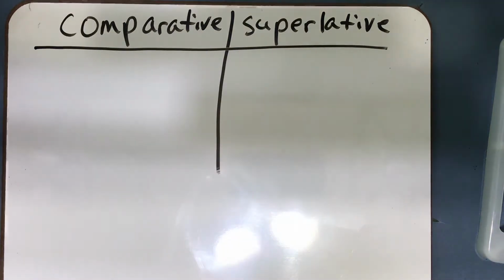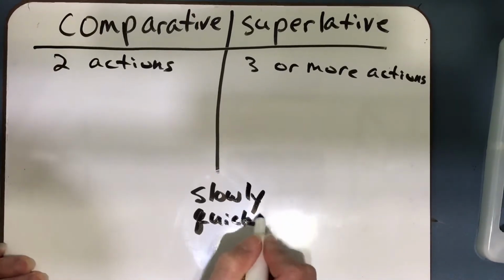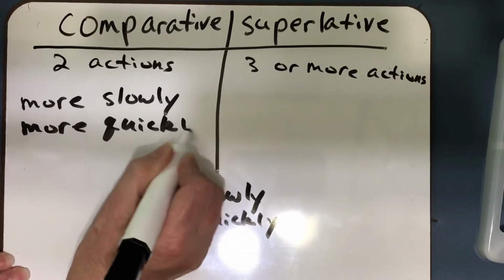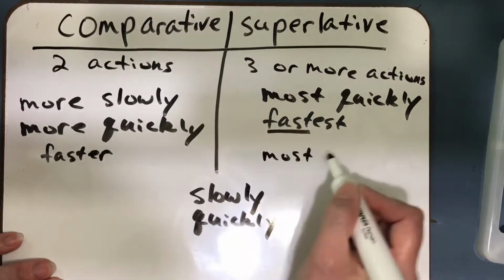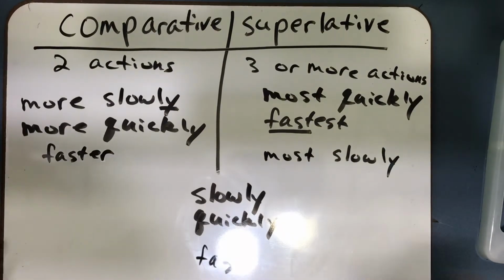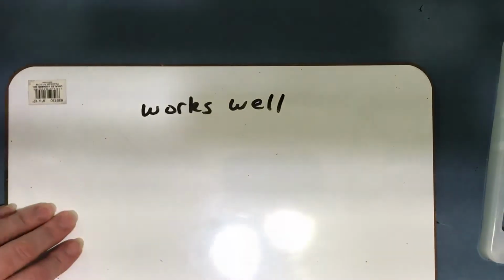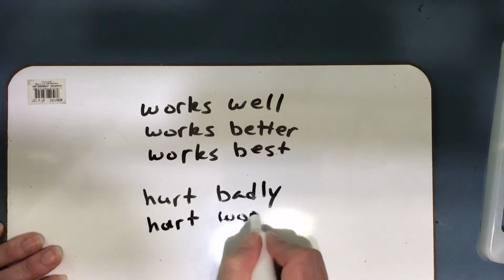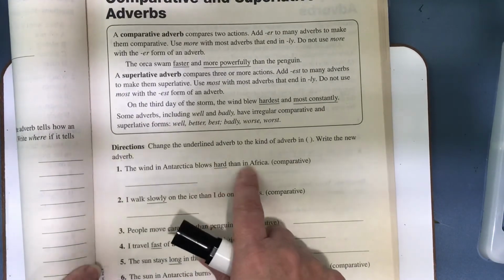Comparing with Adverbs